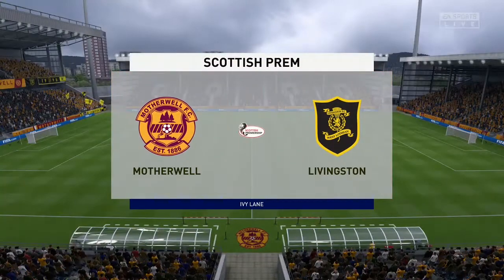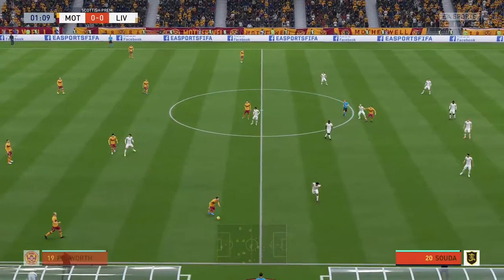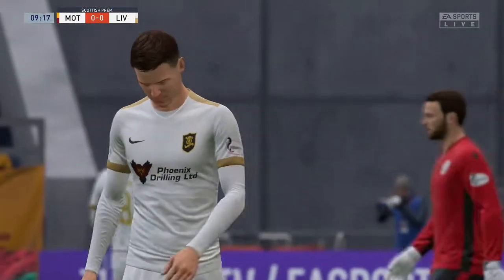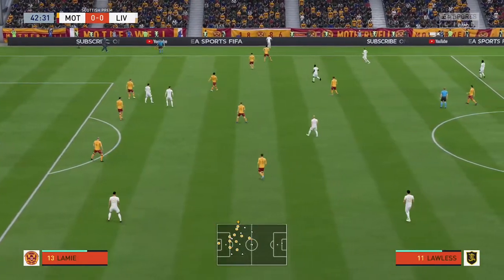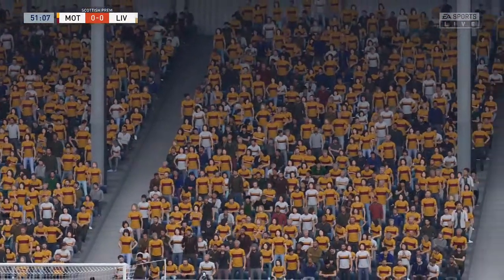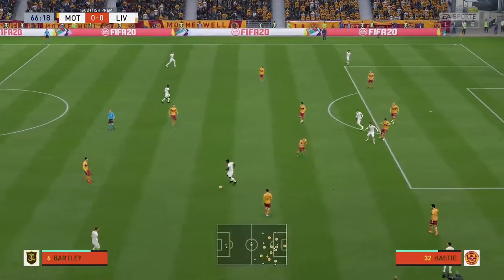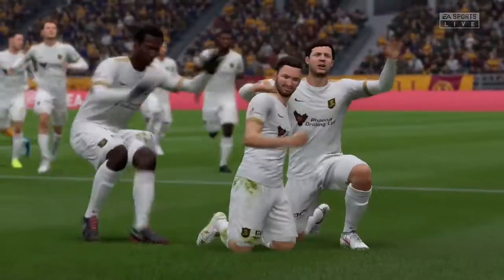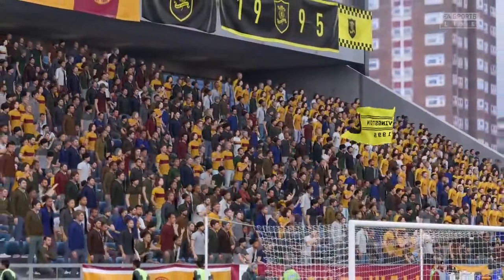Motherwell vs Livingston | Scottish Premiership (12/08/2020) | Fifa 20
A simulation of the upcoming match in the Scottish Premiership, Motherwell vs Livingston.

Motherwell vs Livingston - Scottish Premiership (12/08/2020) - All Goals & Extended Highlights
Motherwell vs Livingston - Scottish Premiership (12/08/2020) - Full Match